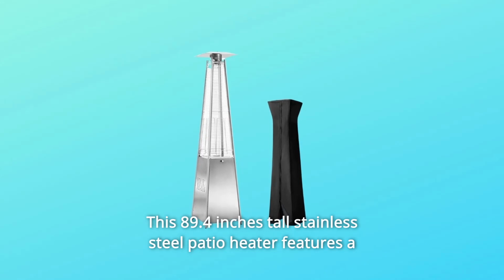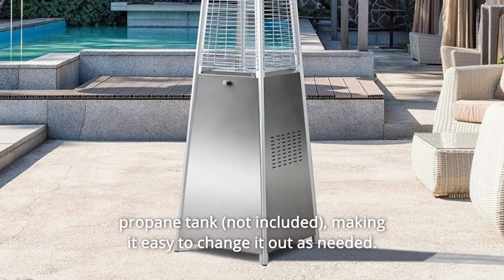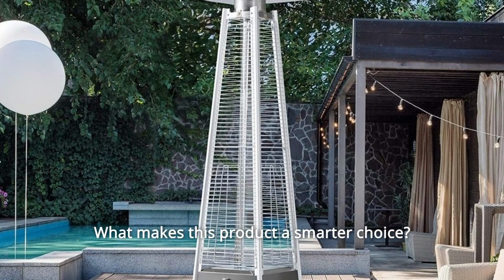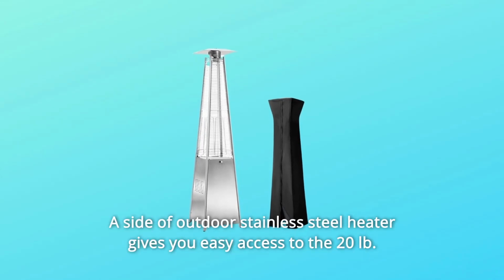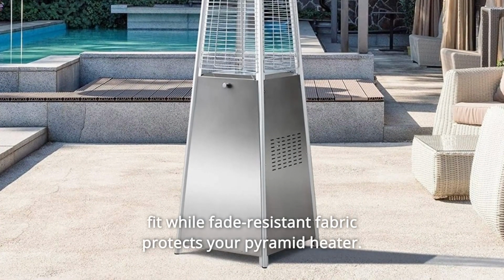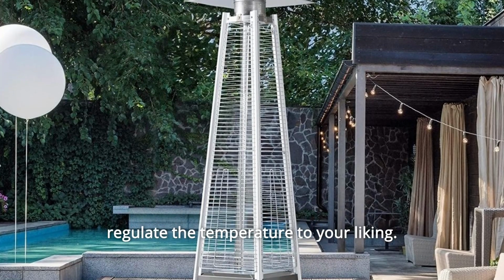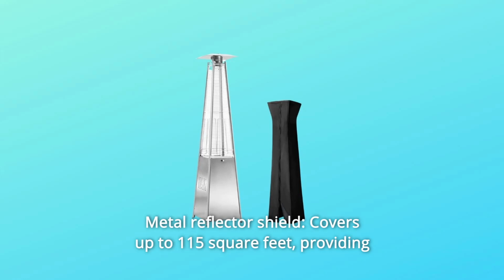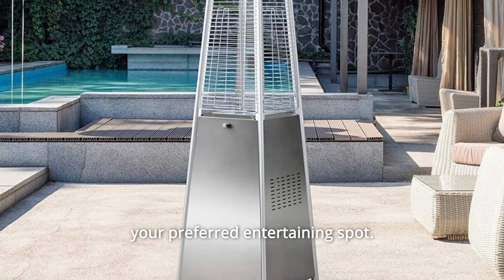PAMAPIC 42,000 BTU Pyramid Flame Patio Outdoor Heater Review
Check Amazon's latest price (These things might go on Sale)

This 89.4-inch-tall stainless steel patio heater has an enthralling glass flame tube that is guaranteed to brighten up any setting. The heat output of 42,000 BTUs will keep you toasty all night. A side door provides easy access to the 20 pound propane tank (not supplied), making it simple to replace as required. The connected wheels make it simple to relocate the heater to your favourite location. You may change the temperature to your preference with the variable heat option.

Number one, the stainless steel outdoor pyramid heater features a variable heat setting and a built-in control valve that enables you to change and regulate the temperature to your preference. It has a tip over protection mechanism. If the heater is tilted, a safety valve will immediately turn it off.

Number two, a side of the outdoor stainless steel heater provides easy access to the 20 lb. propane tank (not supplied), making it simple to replace as required.

Number three, a pyramid heating cover is included: You'll get a custom-like fit, and the fade-resistant fabric will preserve your pyramid heater. The cover zips up and shut with ease. Please relocate the heater to the home during windy conditions to minimise excessive losses.

Number four is the dependable pulse ignition technology, which allows for fast and simple starting. You can change and manage the temperature to your preference thanks to a variable heat setting and a built-in control valve.

Number 5: This 89.4-inch-tall outdoor patio heater has a stunning glass flame tube that is sure to brighten up any setting. The long-lasting stainless steel finish will definitely capture the attention of your partygoers.

Number 6: Metal reflector shield: Covers up to 115 square feet and provides heat up to a circle of 10 feet.

Number seven is a mesmerising glass flame tube, which displays gorgeous flames and adds décor to your yard.

Number 8: Convenient wheel assembly allows you to easily transfer the heater to your favourite entertainment location.

Searches related to PAMAPIC 42,000 BTU Pyramid Flame Patio Outdoor Heater Review